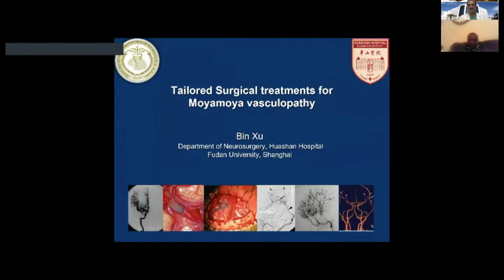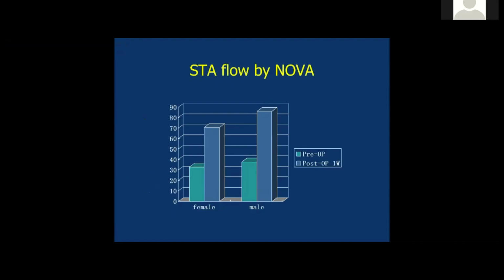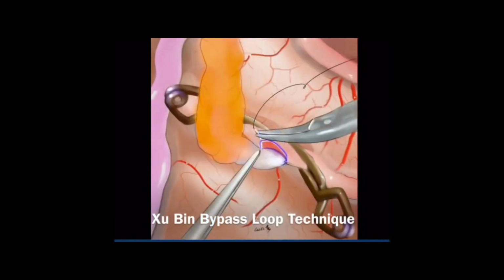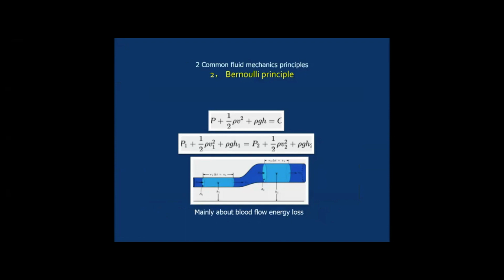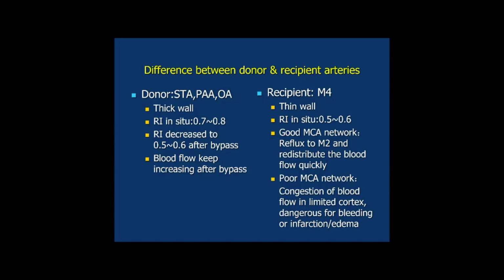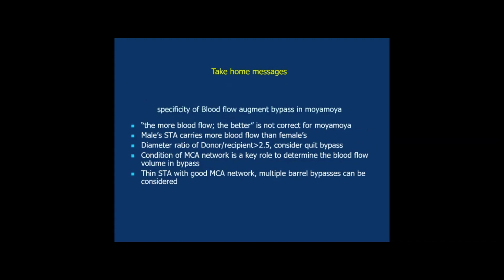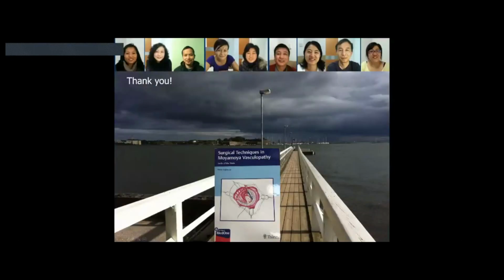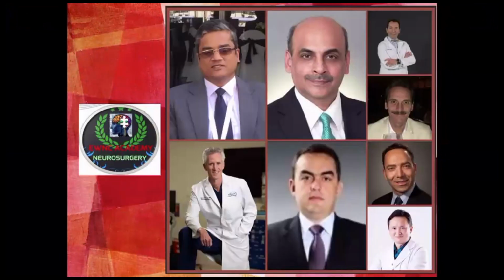Tailored Surgical Treatments for Moyamoya Vasculopathy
This video is about Tailored Surgical Treatments for Moyamoya Vasculopathy Neurosurgical.TV  performs frequent webinars concerning Neurosurgery with world wide specialists.